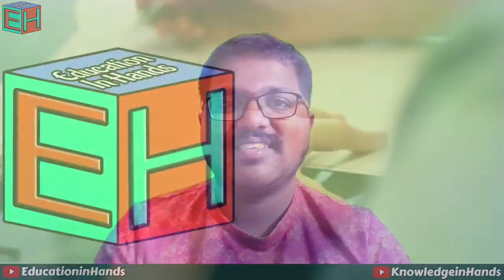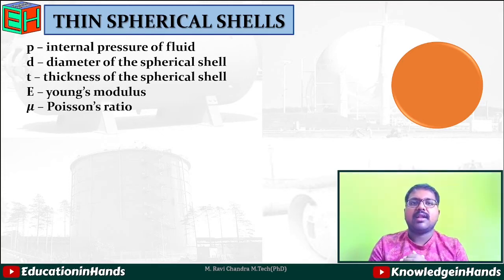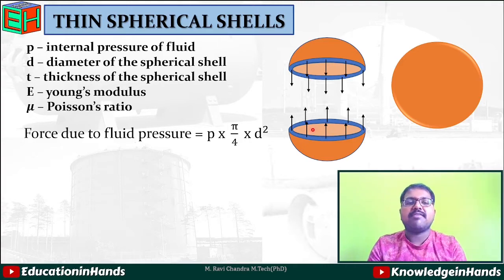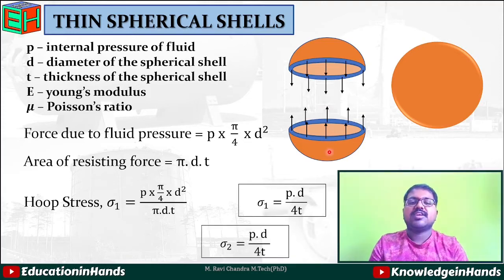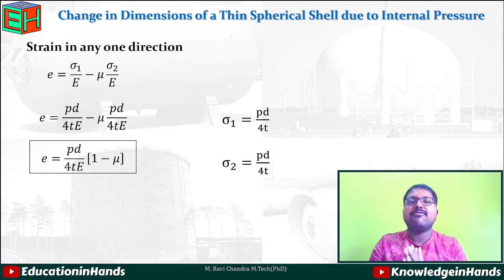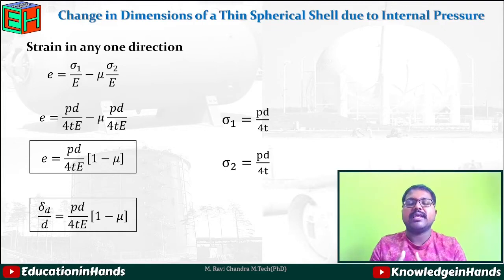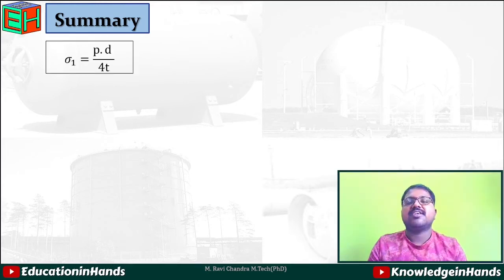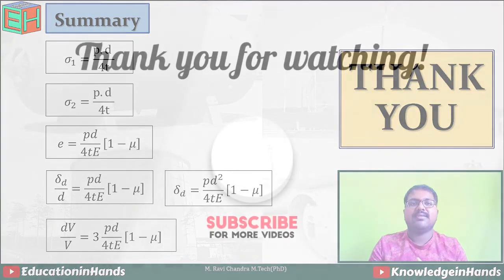4.3 Thin Spherical Shells - Internal Stress, Dimensional Changes | SM-2 | Education in Hands | JNTUH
Thin Spherical Shells are same as the class of thin cylinders, these shells are also subjected to internal pressure due to the fluids present in it and may lead to failure or any change in the dimensions

In this video, those failure patterns and change in dimensions like diameter and volume are derived.

This topic is from Strength of Materials - II